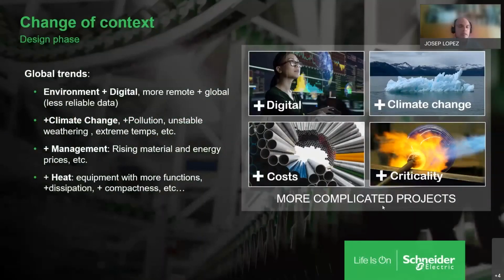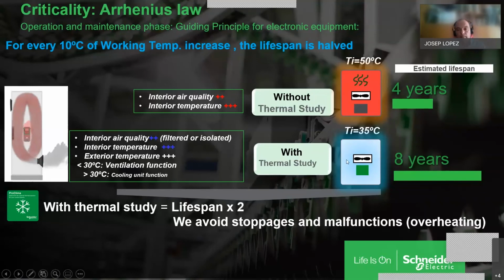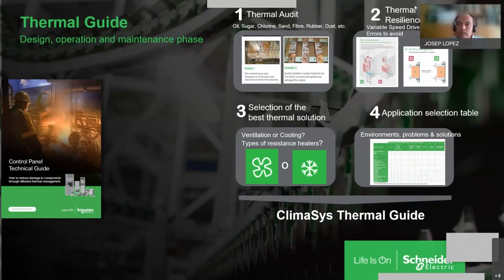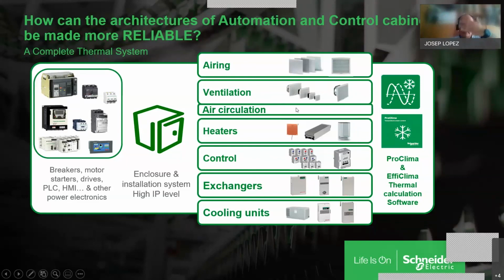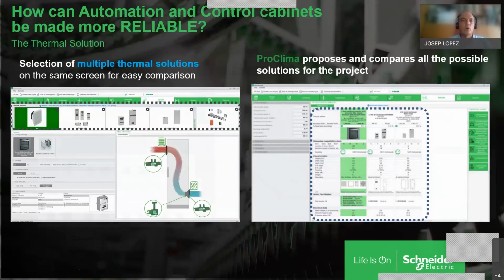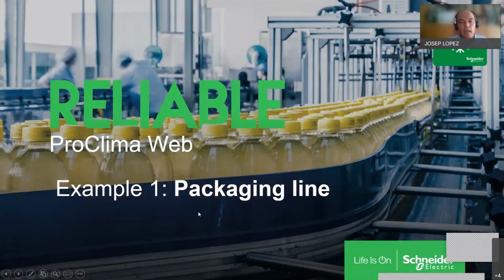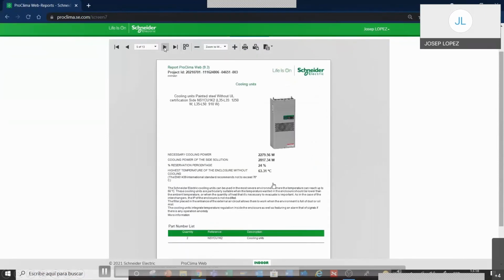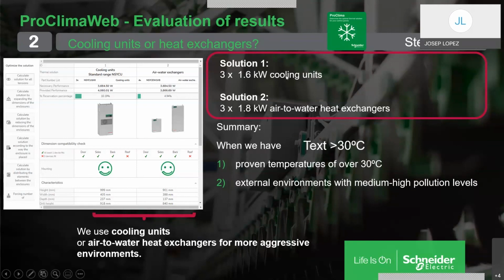Thermal Management Global webinar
Make your Control Panel architectures more RELIABLE.

Extreme temperatures, high relative humidity, sun radiation, altitude, dust, and aggressive ambient can wreak havoc on your enclosures and equipment and lead to costly repairs and possible downtime.

This webinar will  tackle the causes and consequences of inadequate thermal management and present you with the optimal thermal management solutions to protect your Automation & Control Panels. Also watch a live demo of ProClima, the free online tool that helps you to select the right solution for your Greenfield or Brownfield projects